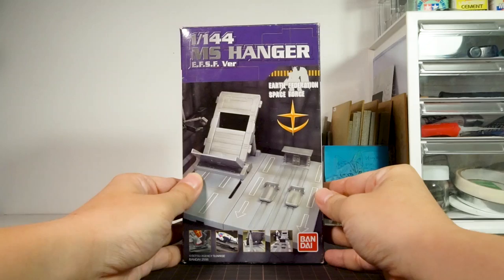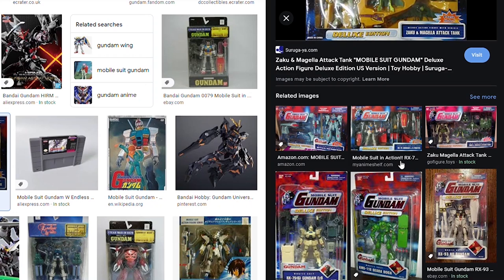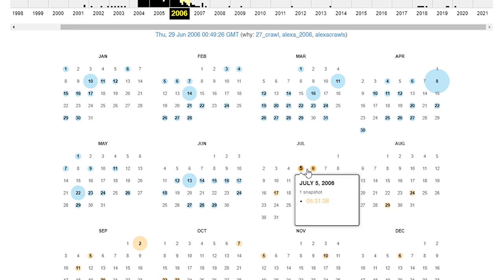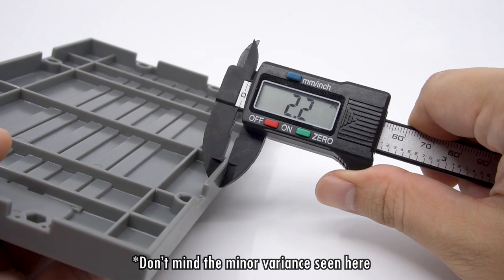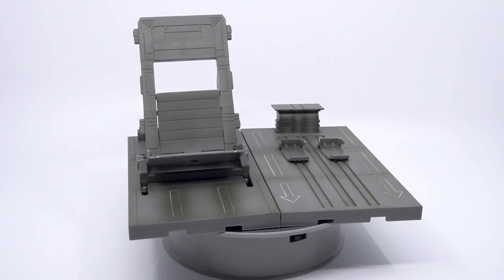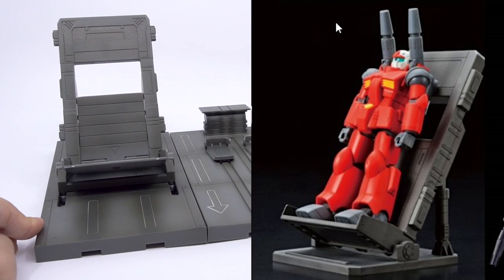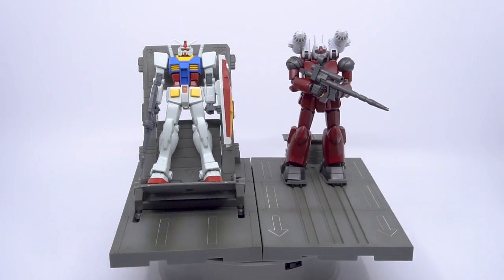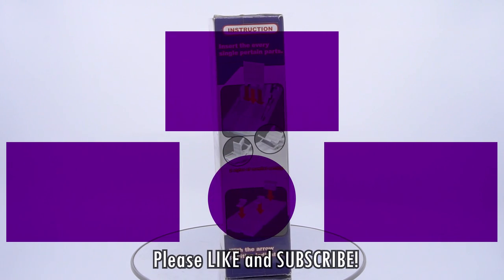1/144 MS Hangar and Bandai Asia Mini-Retrospective - Hobby Clubhouse | Gundam and Gunpla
Bandai just announced a 3-set of MS Hangars sold in The Gundam Base stores, but did you know that 15 years ago, there was already such a product made by the long-forgotten Bandai Asia?
And did you know that Bandai Asia was in charge of some very successful Mobile Suit Gundam product lines, despite being just a region office? It's likely you've bought one or two products developed by them even!
So come take a look at this largely unknown and very obscure product that represents all the best of what Bandai Asia once had to offer fans.

Referenced Websites:
SD Gundam Action Figure Post by Kam Shing Blog

Time Stamps:
0:00 - Introduction
0:38 - Who was Bandai Asia
1:28 - Mobile Suit in Action
2:44 - SD Gundam Action Figure
4:05 - Release Info
4:57 - Box Contents
5:58 - Engrish
7:38 - Completed Overview
8:34 - Hangar
10:12 - Catapult
11:57 - A loss for Gundam fans
13:01 - Thank you so much!